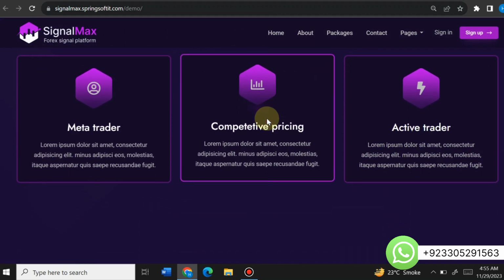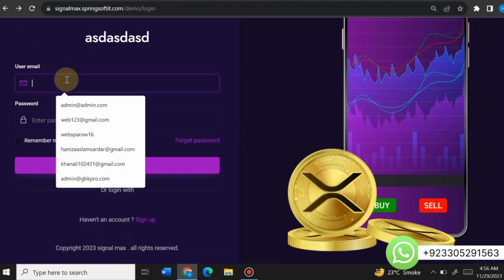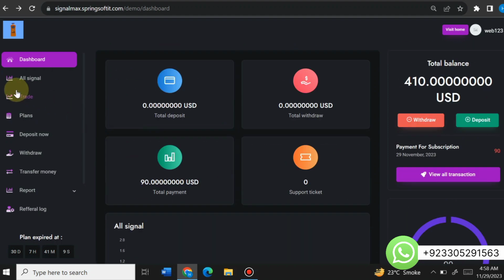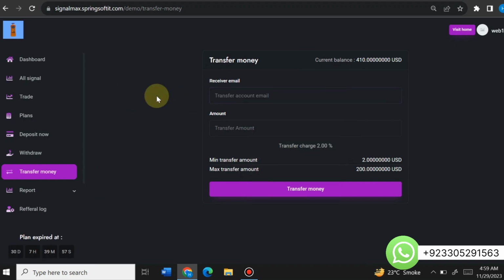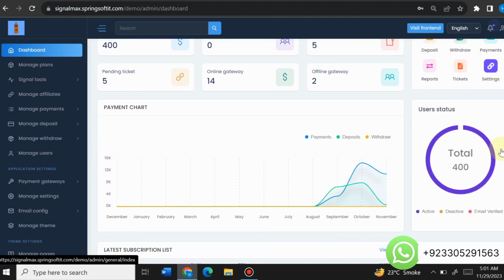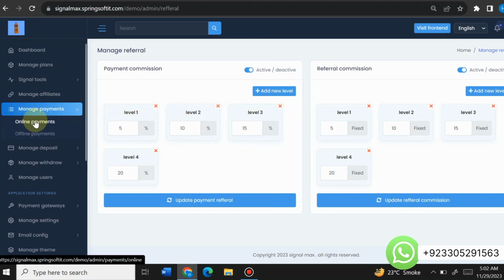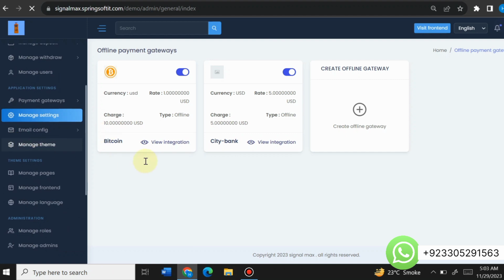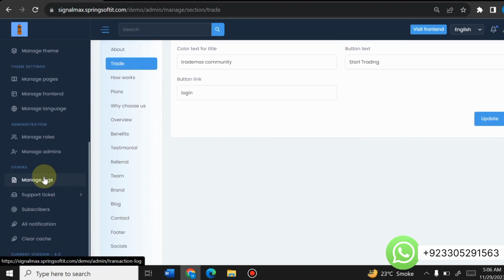How To Create Trading Website With php Script || How To Install Trading Script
Trading website development tutorial
PHP script for trading website
Trading script installation guide
Website development using PHP script
Creating a trading platform with PHP
Installing trading script tutorial
PHP scripting for trading websites
Website development for traders
Setting up a trading website
PHP script installation for trading platform

Trading Website Development
PHP Scripting Tutorial
Website Development with PHP Script
Trading Platform Creation
PHP Script Installation Tutorial
Trading Website Setup
Trading Script Tutorial